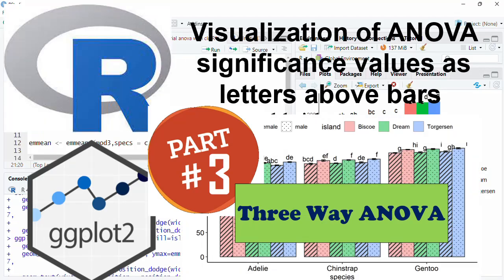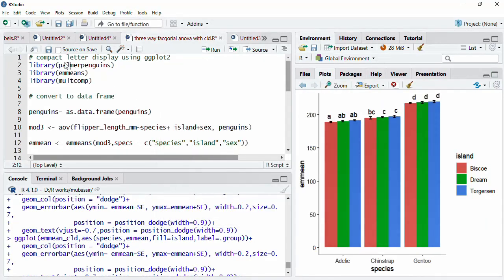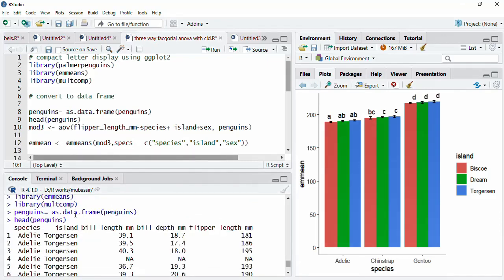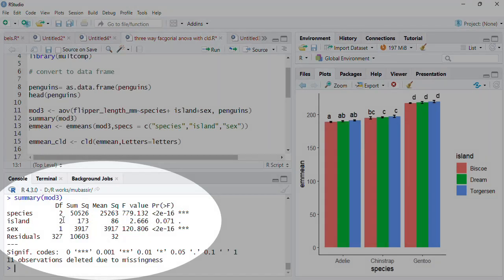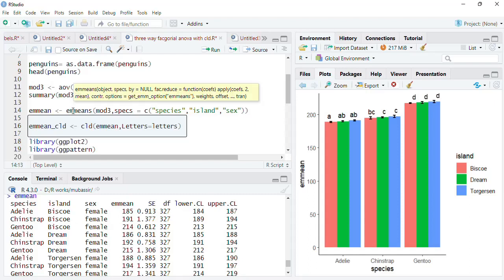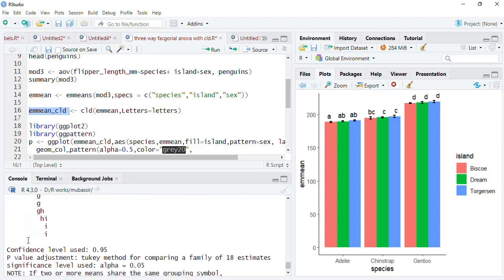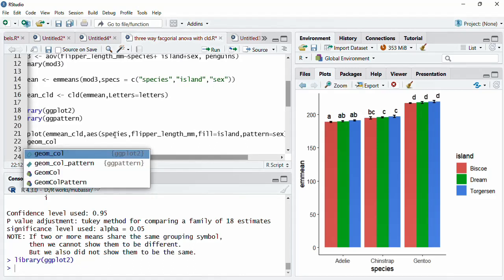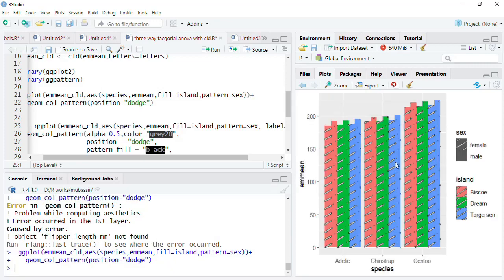3 Compact letter display(CLD) three way ANOVA and visualisation with R and ggplot2 part III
In this tutorial, you will learn how to effectively apply Three-Way ANOVA to analyze your data and then compute the Critical Difference (CLD) values. We will dive into the world of R programming and utilize the powerful ggplot2 library to create stunning visualizations of the CLD results. Join us to unlock the secrets of statistical analysis and take your data interpretation skills to the next level!

This is a 3 part video tutorial

# code
# compact letter display using ggplot2
library(palmerpenguins)
library(emmeans)
library(multcomp)

# convert to data frame

penguins= as.data.frame(penguins)
head(penguins)

mod3 = aov(flipper_length_mm~species+ island+sex, penguins)
summary(mod3)

emmean = emmeans(mod3,specs = c("species","island","sex"))

emmean_cld = cld(emmean,Letters=letters)

library(ggplot2)
library(ggpattern)

 p = ggplot(emmean_cld,aes(species,emmean,fill=island,pattern=sex,label=.group))+
   geom_col_pattern(position="dodge", alpha=0.5, color="grey60",
                    pattern_fill="black",
                    pattern_density=0.1,
                    pattern_angle=45,
                    pattern_spacing=0.025,
                    pattern_key_scale_factor=0.6)+
   geom_errorbar(aes(ymin=emmean-SE, ymax=emmean+SE),
                 width=0.2,
                 size=0.75,
                 position=position_dodge(width=0.9))+
  geom_text(position=position_dodge2(width=0.9),vjust=-0.5,size=4)+
   theme_classic()+
   theme(legend.position = "bottom")

 ggsave("Three way anova with cld.png",p, width=9, height=5, units="in")

# with theme pubr
p = ggplot(emmean_cld,aes(species,emmean,fill=island,pattern=sex, label=.group))+
  geom_col_pattern(alpha=0.5,color="grey20",
                   position = "dodge",
                   pattern_fill = "black",
                   pattern_angle = 45,
                   pattern_density = 0.1,
                   pattern_spacing = 0.025,
                   pattern_key_scale_factor = 0.6)+
scale_pattern_manual(values = c(Nerd = "stripe", NotNerd = "none"))+
  geom_errorbar(aes(ymin=emmean-SE,ymax=emmean+SE),
                position = position_dodge(width=0.9), width=0.3,size=0.5)+
  geom_text(position = position_dodge2(width=0.9),vjust=-0.5,size=4)+
  guides(pattern = guide_legend(override.aes = list(fill = "white")),
         fill = guide_legend(override.aes = list(pattern = "none")))+
  theme_pubr()

ggsave("AOV_plot.png",p,width=7,height=4,units="in")